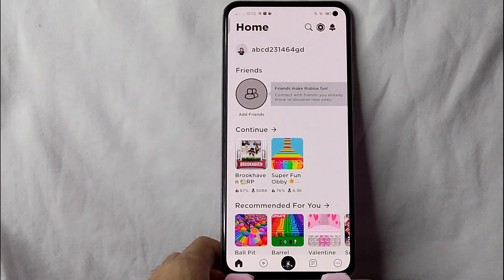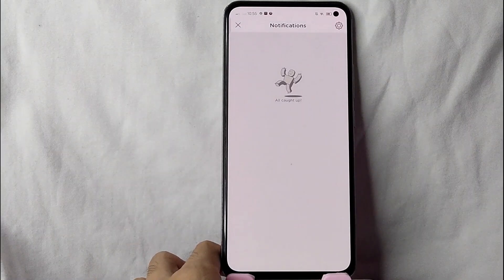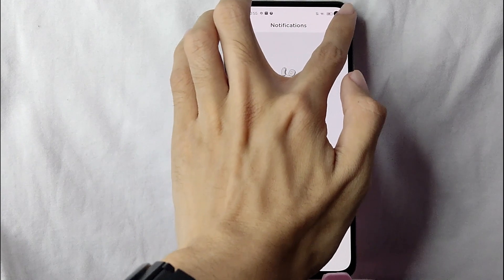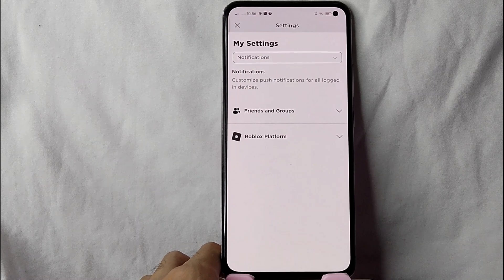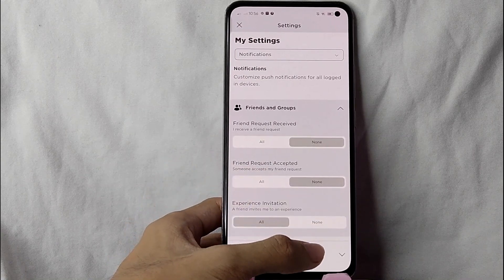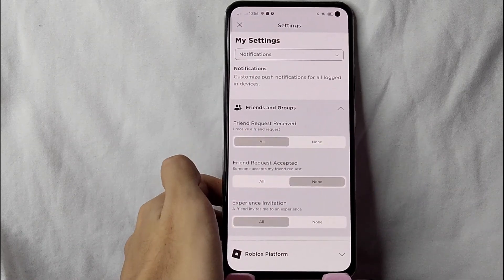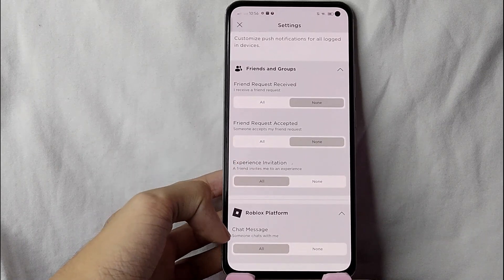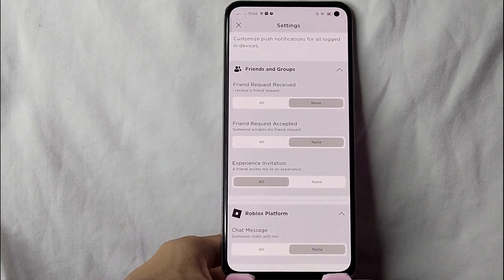✅ How To Manage Notification Settings In Roblox 🔴